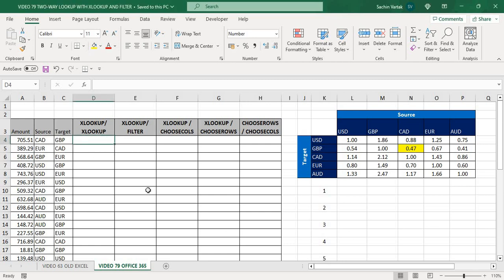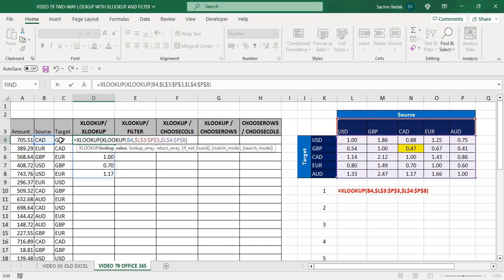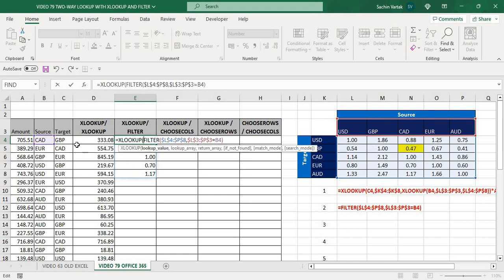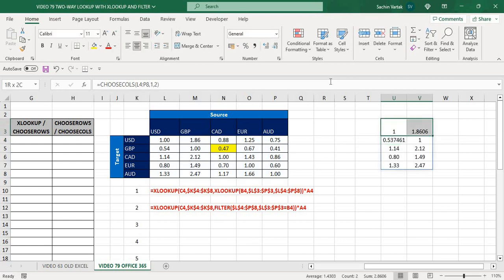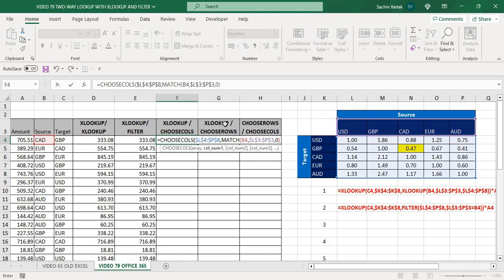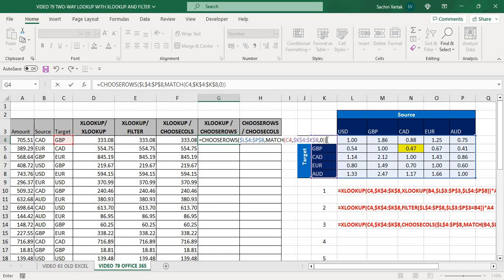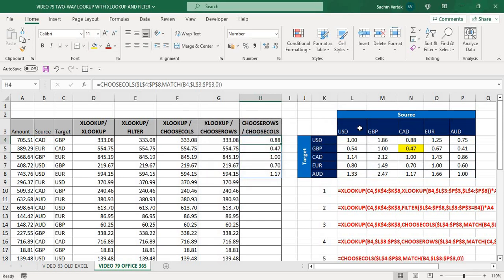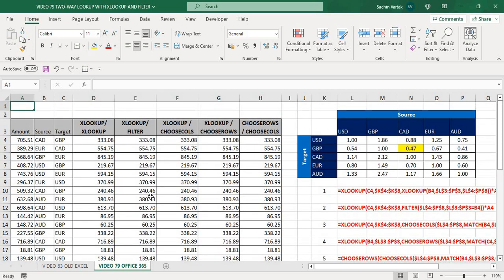VIDEO 79 FIVE EXAMPLES OF TWO WAY LOOKUP IN OFFICE 365 EXCEL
Total 10 ways to do two-way lookup in old excel and in office 35 excel
5 examples of Two Way lookup for Old Excel Versions using : 1) INDEX-MATCH-MATCH, 2)SUMPRODUCT, 3) OFFSET-MATCH, 4) HLOOKUP-MATCH, 5) VLOOKUP MATCH
5 examples of Two Way lookup Office 365 using : 1) XLOOKUP-XLOOKUP, 2) XLOOKUP-FILTER, 3) XLOOKUP-CHOOSECOL-MATCH, 4) XLOOKUP-CHOOSEROW-MATCH, 5) CHOOSEROW-CHOOSECOL-MATCH